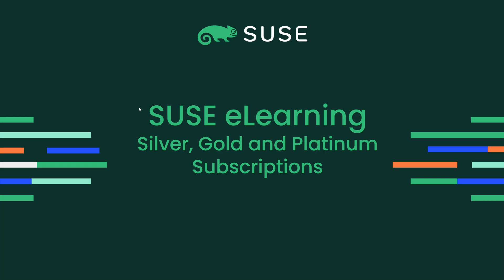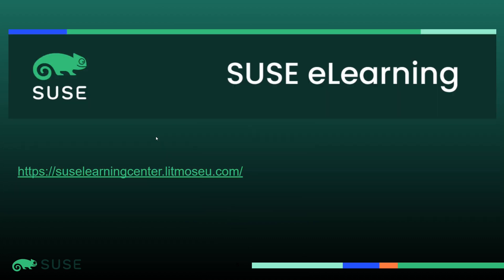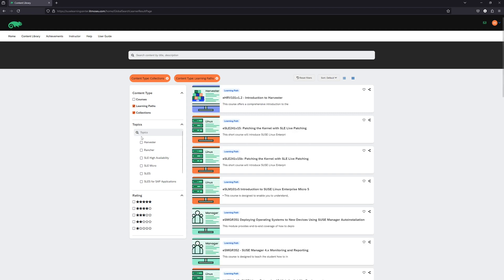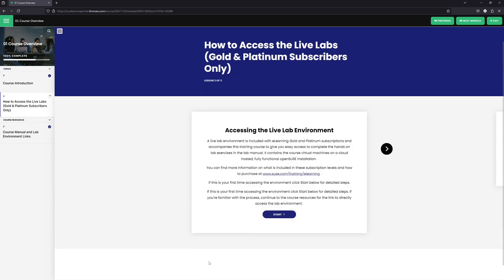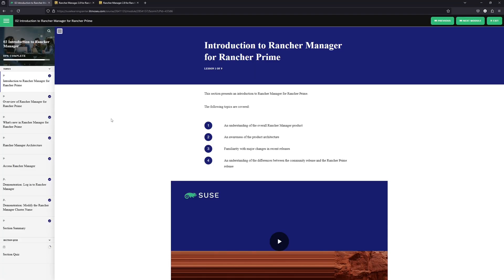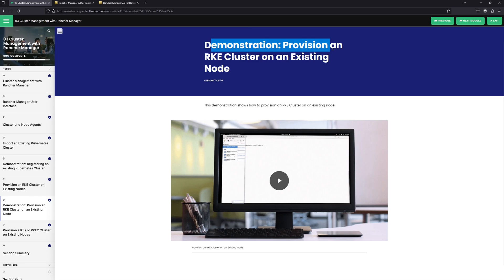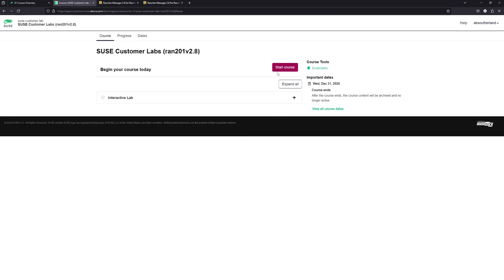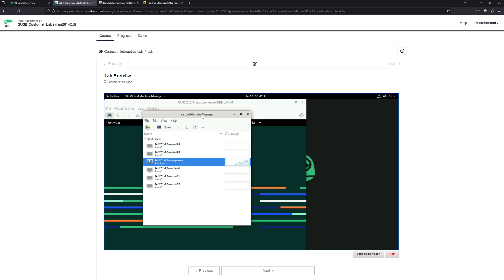Get started with SUSE eLearning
SUSE eLearning is a subscription-based, digital technical training for the skills you and your team need. An eLearning subscription provides access to technical training for every SUSE product — from SUSE Linux Enterprise Server to Rancher Prime and NeuVector.

In this video, Aaron Southerland shares more about the SUSE eLearning subscription options. Tune in to learn all about the difference between the silver, gold, and platinum subscription plans and to get a demo on the learning platform.